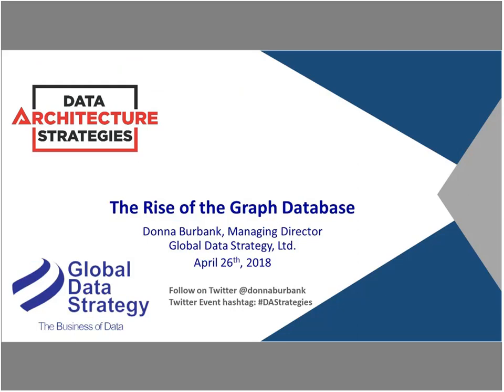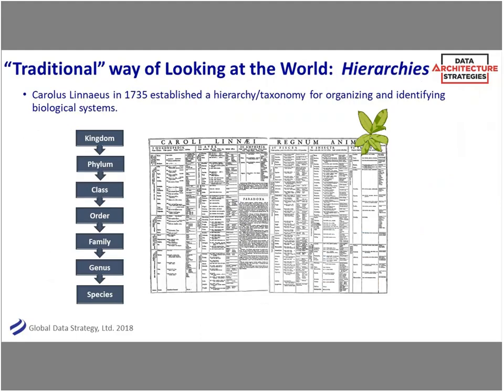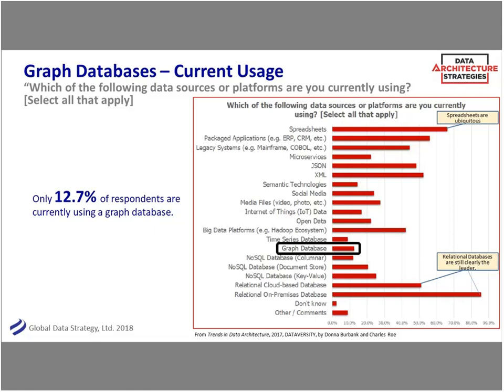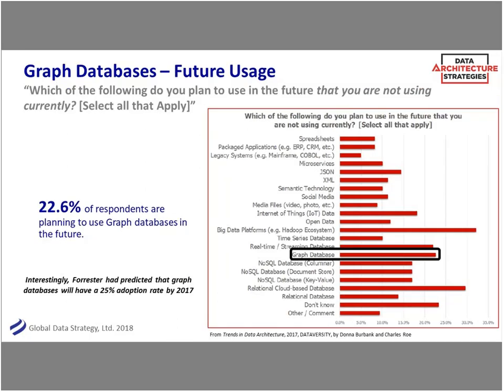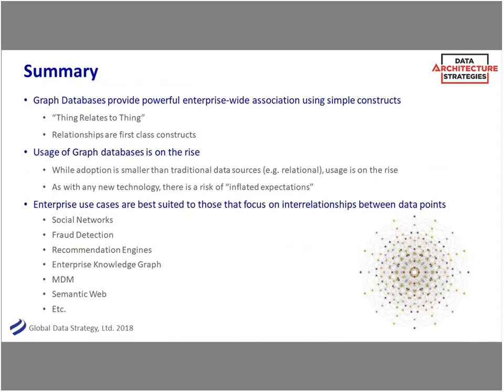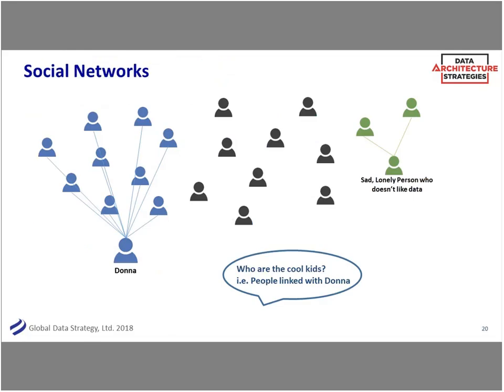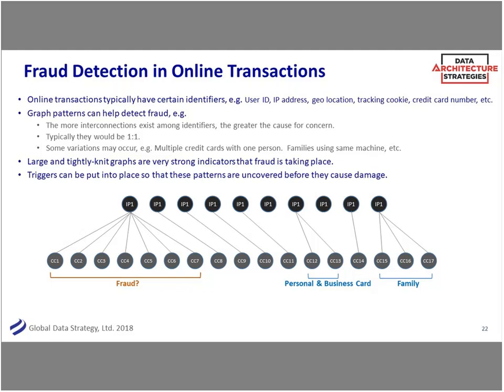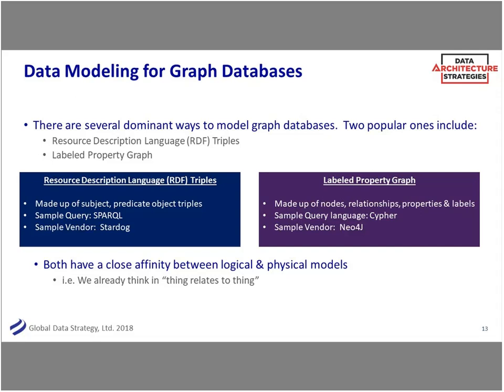DAS Webinar: The Rise of the Graph Database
This webinar provides an overview of graph database technologies and how they can be used for practical applications to drive business value. View more Data Architecture Strategies webinars with Donna Burbank